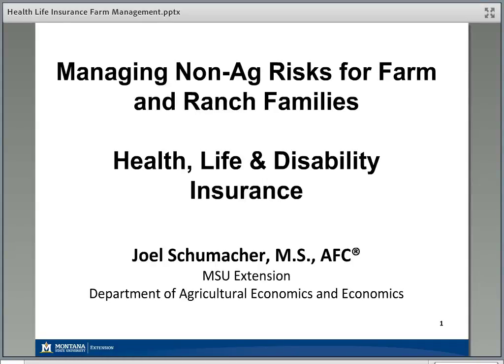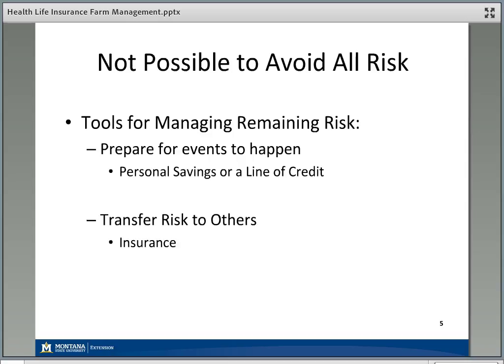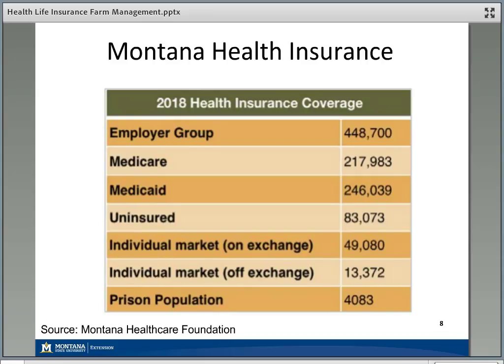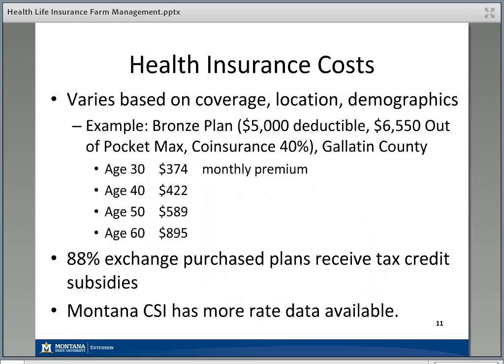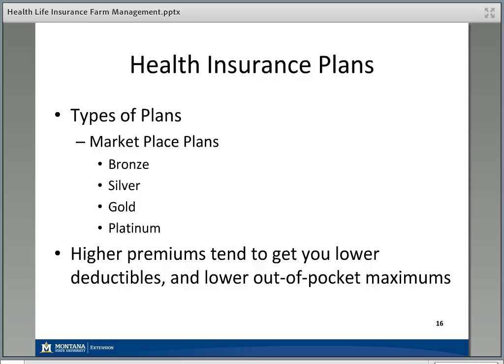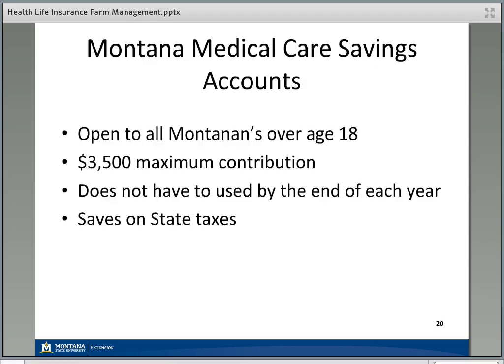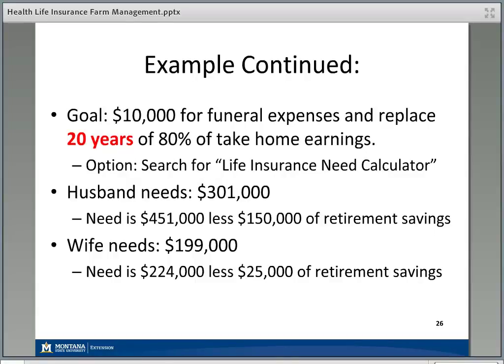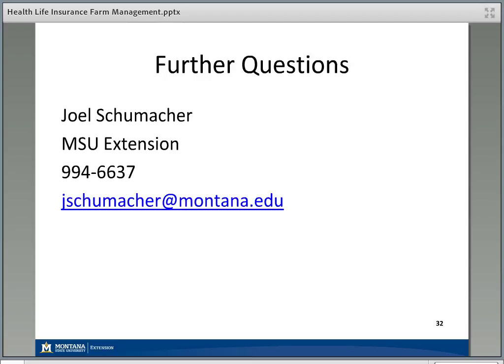Managing Non Ag Risk 3 0